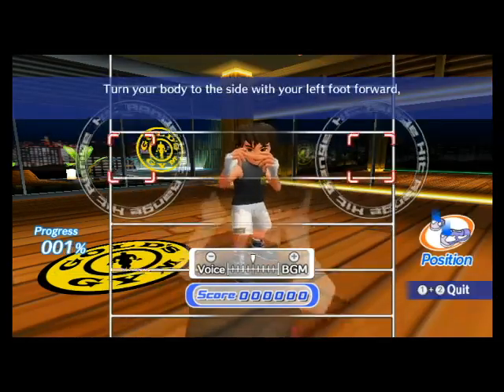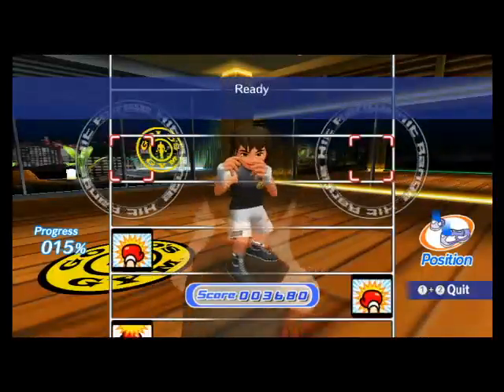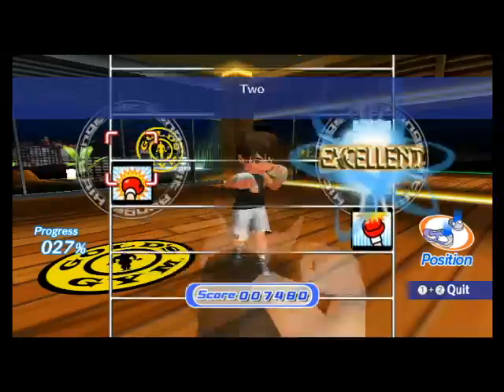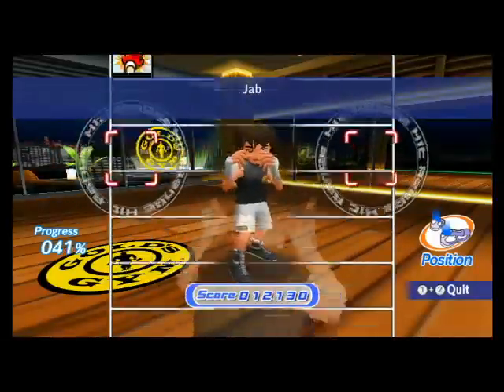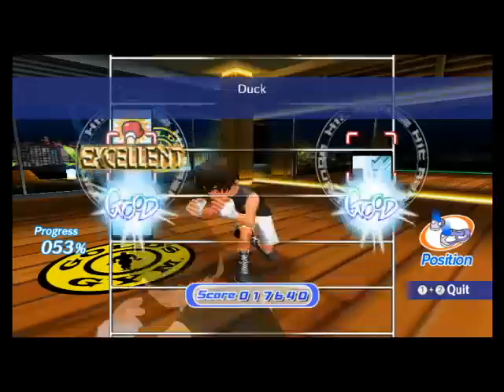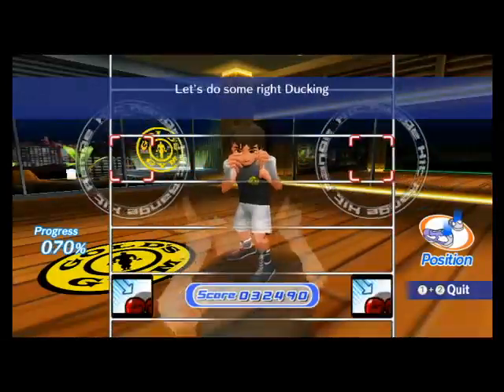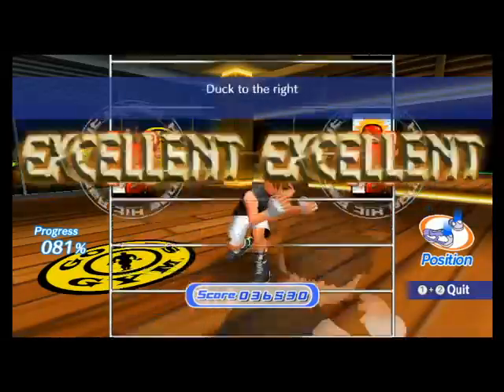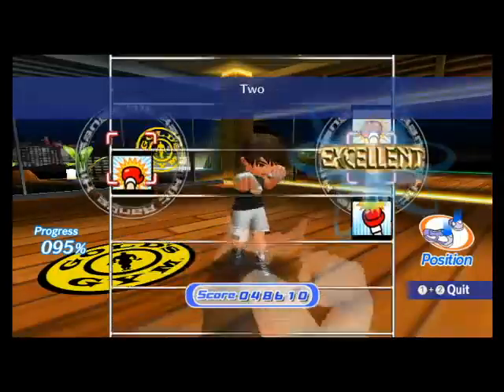Gold's Gym Cardio Workout Intermediate Left and Right Ducking Combo Part 2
Family Friendly Gaming is pleased to share this game play video for Gold's Gym Cardio Workout.